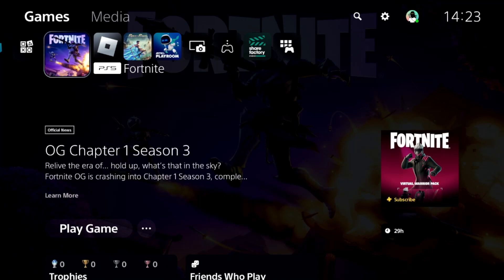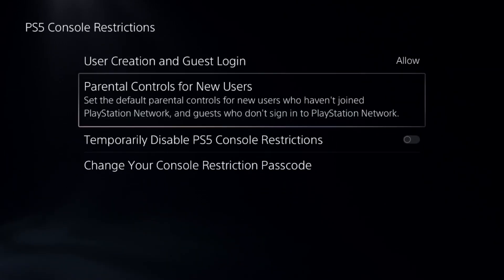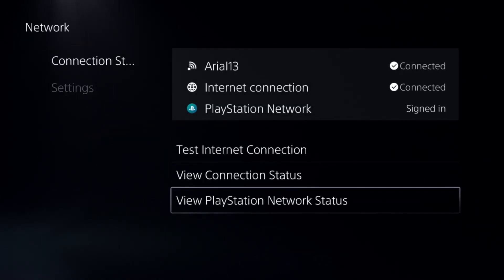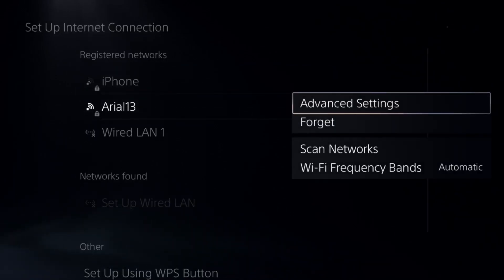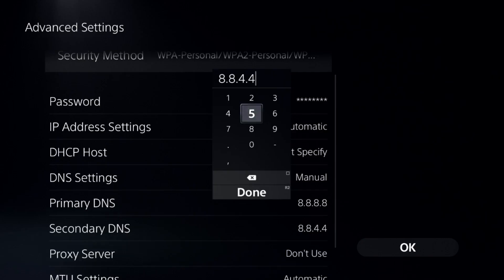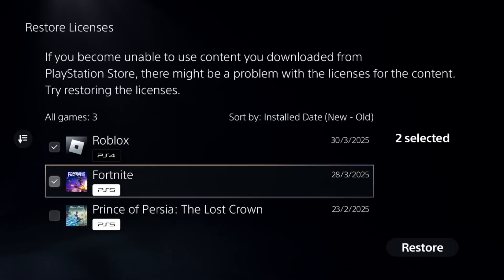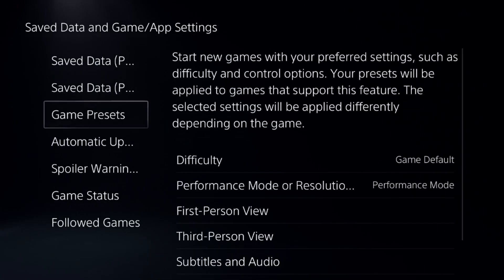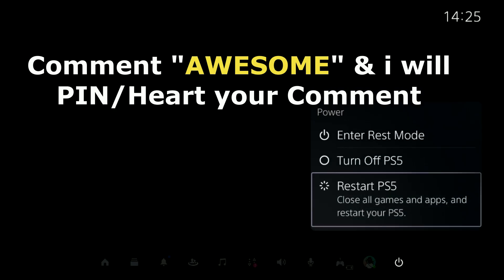How to Fix Ethernet Connection PS5 | BOOST PS5 Internet [2025]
How to Fix Ethernet Connection PS5
If your PS5 is having issues with its Ethernet connection, here are some fixes to try. First, check if the Ethernet cable is properly connected to both your PS5 and the router. If the cable seems loose or damaged, try using a different cable. Next, restart both your PS5 and router to refresh the connection. Go to Settings then Network then Set Up Internet Connection, select LAN, and ensure your connection is properly configured. If your PS5 is still not connecting, go to Settings then Network then View Connection Status to check if it's detecting the wired connection. You can also try setting a manual DNS by choosing Custom Setup and using Google’s DNS (8.8.8.8 and 8.8.4.4). If the issue persists, test the Ethernet port by plugging the cable into another device. Lastly, ensure your router’s firmware is up to date. These steps should help restore your PS5’s wired connection.